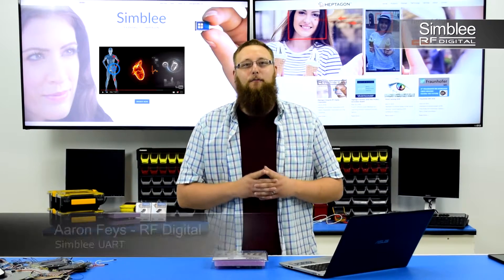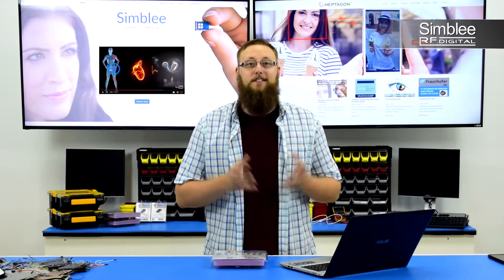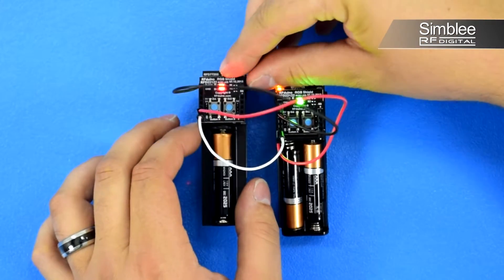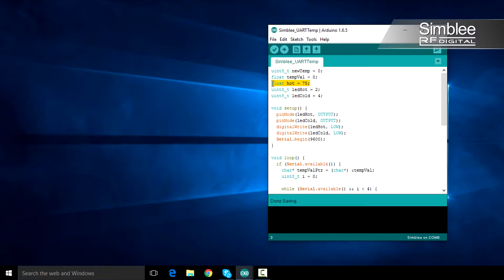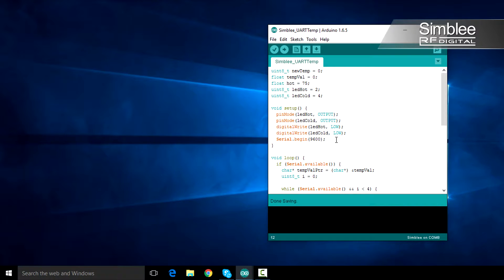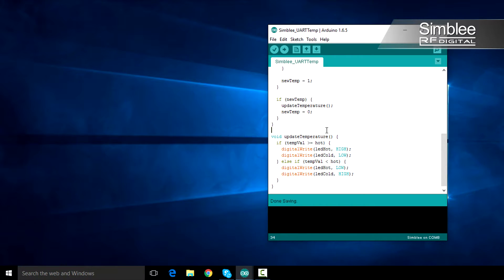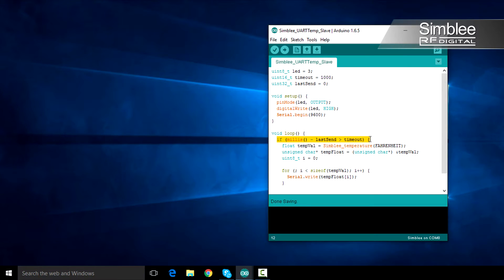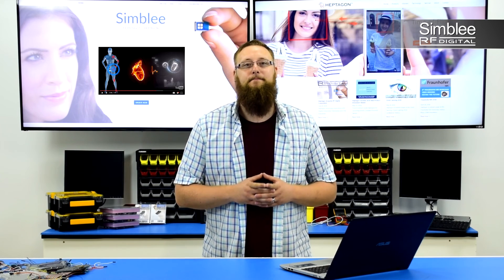Connect two Simblee devices via UART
Another example of how Simblee connects everyone and everything. We connect two Simblee devices via UART and send temperature readings from one to the other, showing physical communication between the nodes

Transcript:

"For this example, we'll read the current temperature and pass it to a
second Simblee. When we receive this data, we'll determine if it meets the hotthreshold and display a visual indicator accordingly.

Take a look! I'm using two RGB LED shields, two Simblee breakout boards, and two triple-A battery shields.

I have two wires cross-connected between the TX and RX pins on each Simblee device, and a shared ground.

Now we'll turn on the devices.

You'll notice that our receiver turns blue. We obviously haven't reached the threshold yet. If I place my finger on the transmitter Simblee, and wait a few moments, my body heat should help to exceed the threshold, and our LED will turn red. If I remove my finger, after a moment, the LED will return to blue as we fall below the threshold.

Let's look at the code!

First, we'll walk through the sketch for our temperature receiver.

I've defined a few variables. The hot variable defines the threshold
we talked about earlier. If the temperature exceeds this reading we'll turn our LED red, and if it falls below this temperature, we'll turn our LED back to blue. I've defined those LED pins here.

Let's proceed to our setup() function. Our setup() function is very basic. We merely need to set the pin modes and values correctly, and start UART communication.

Let's move on to the loop() function. We'll check if there is data available via UART, and if so, read it into the tempVal float variable we defined above. We will also set the newTemp indicator. Since our newTemp indicator is set, we call the updateTemperature() function, and return the newTemp indicator to 0.

Pretty basic, right?

Let's take a look at the updateTemperature() function. It's simple. If the temperature is above the hot threshold, we turn off our blue LED and turn on the red LED. If the temperature falls below the threshold, we'll reverse the process displaying the blue LED.

Now we'll take a look at the temperature transmitter sketch.

I've defined a few variables that we'll use throughout the sketch to track the last time we transmitted, and the transmit timeout. Our setup() function is very basic, merely setting the pin mode and value, and starting UART communication, so we'll move directly to the loop() function.

First, we'll determine if we transmitted within the last timeout period. If we haven't, we'll read the current temperature and send it using theSerial.write() function. We also need to set our lastSend variable to the current run time in milliseconds. That's it!"